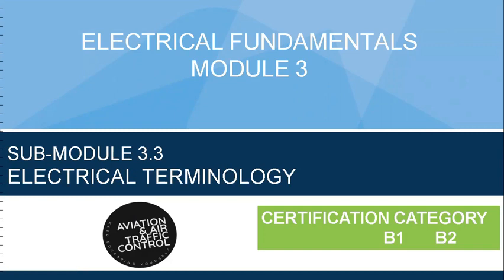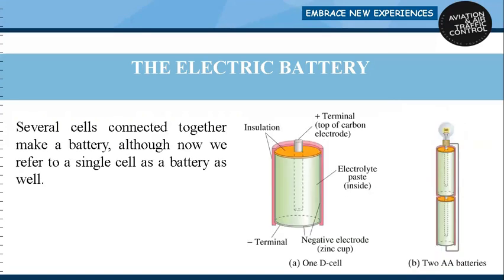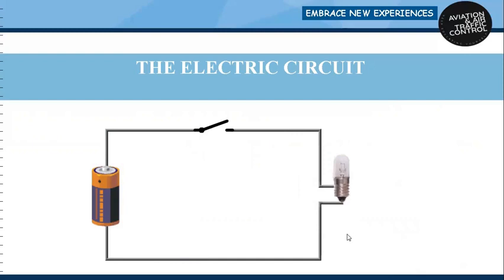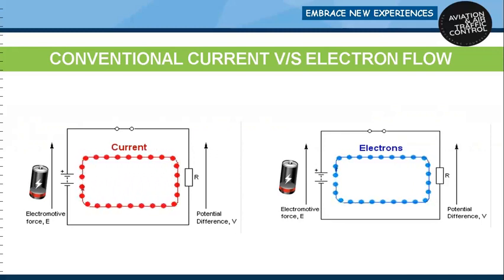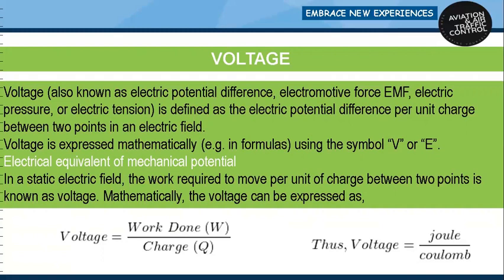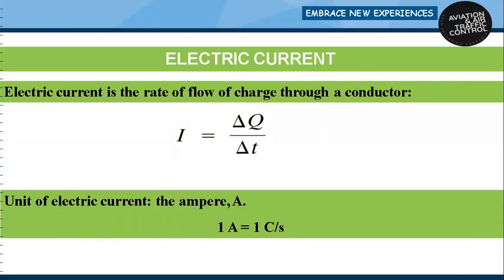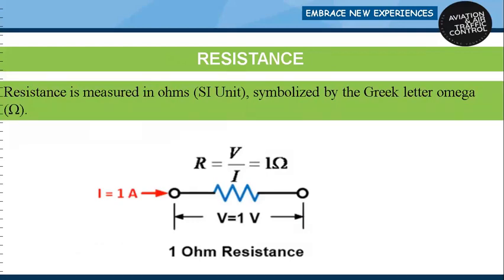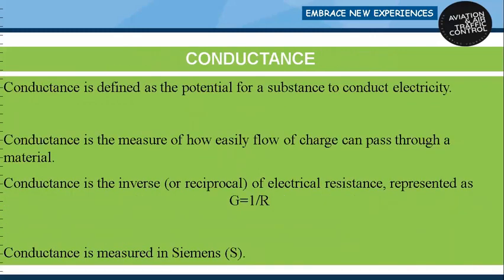ELECTRICAL TERMINOLOGY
This  video is on Module 3 Electrical Fundamental Sub Module 3.3 ELECTRICAL TERMINOLOGY. We have prepared module wise lectures as per CAR 66 Syllabus for AME . This video is beneficial to EASA or DGCA Aspirants.